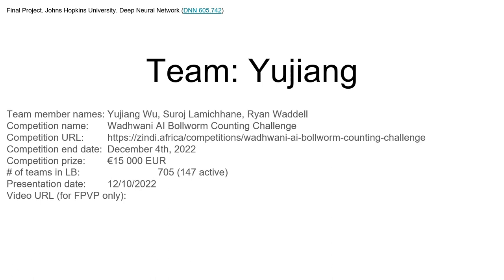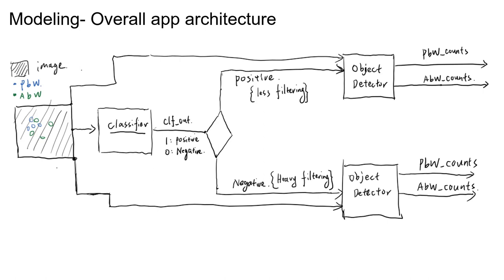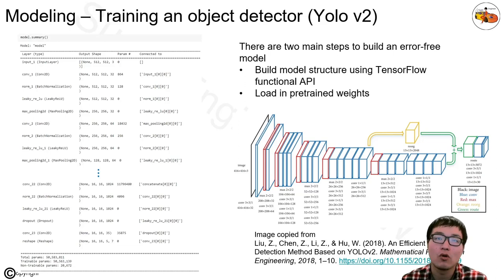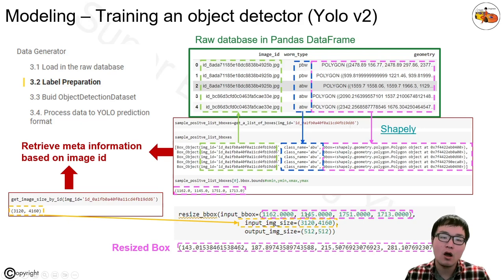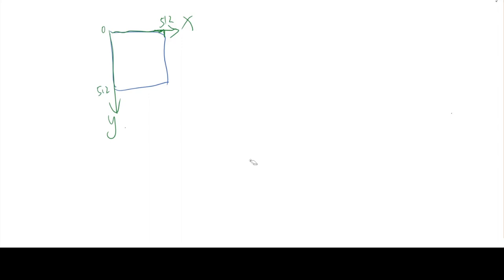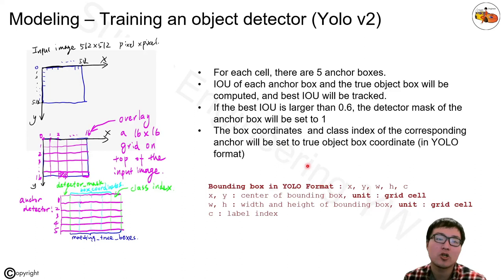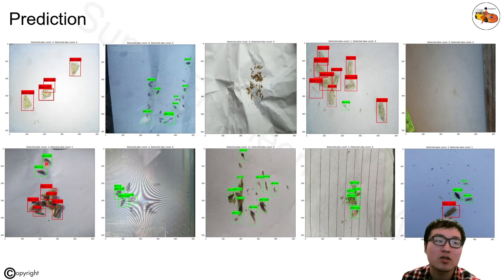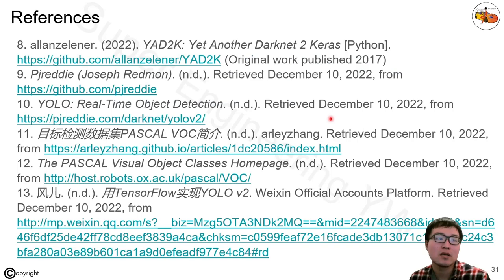EN605742 DeepNeuralNet FinalProject TeamVersion